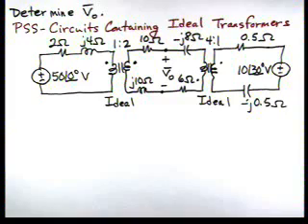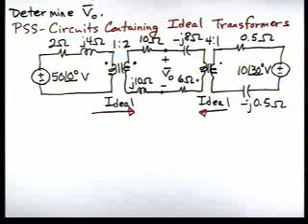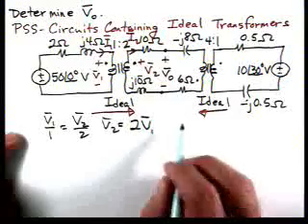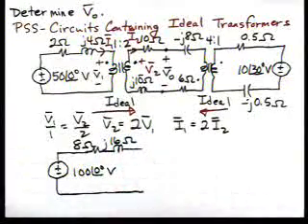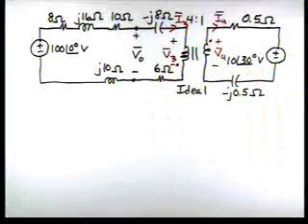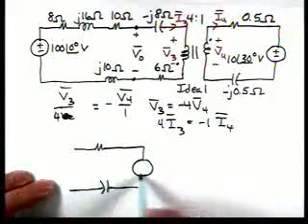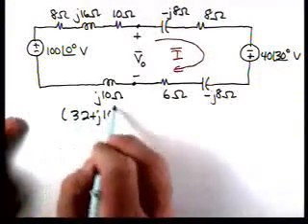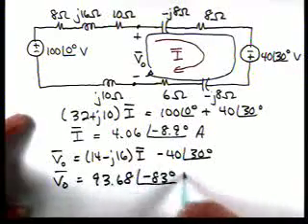David Irwin - Circuitos II - 9ª Edição - Capítulo 10 - Exercício 62